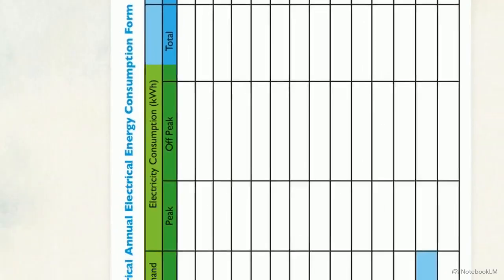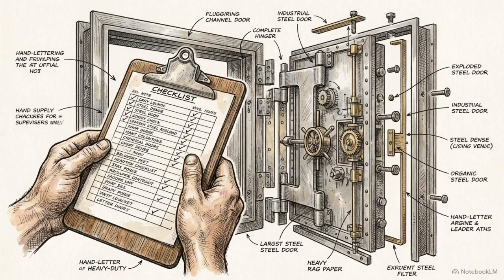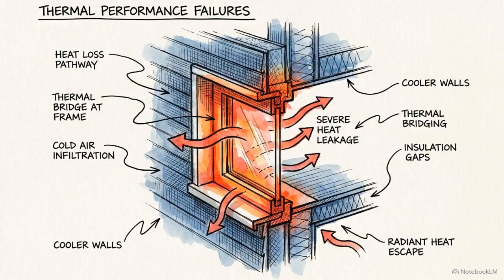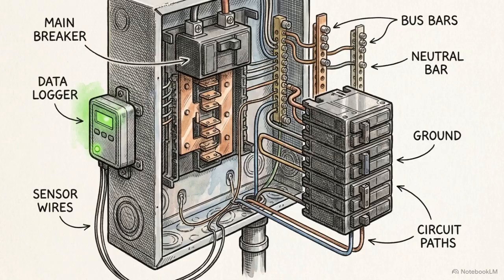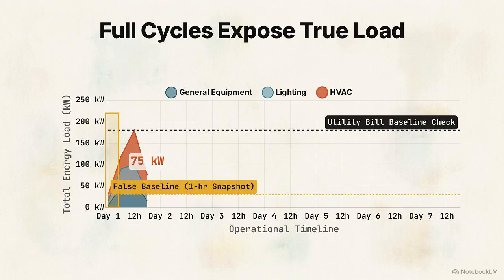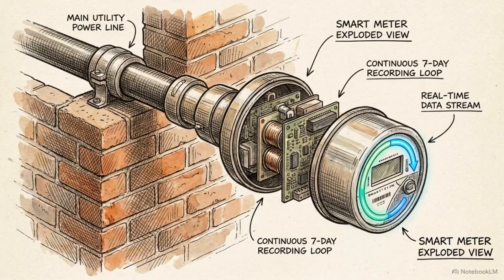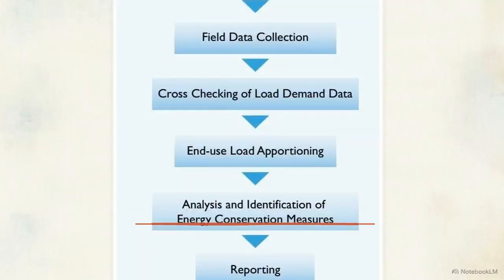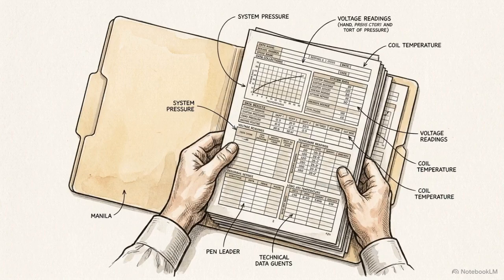The 3 Step Energy Audit Strategy